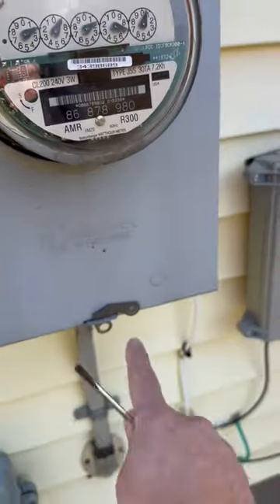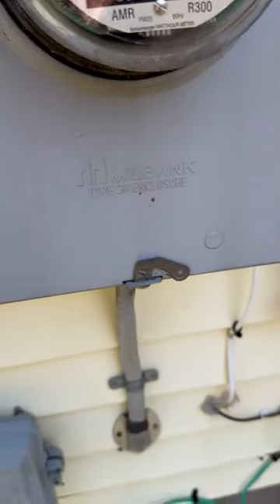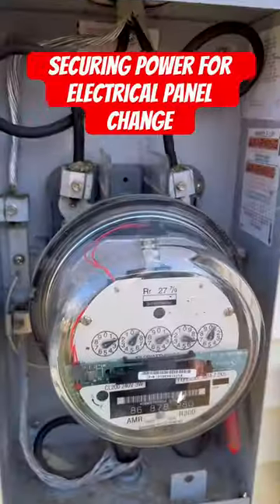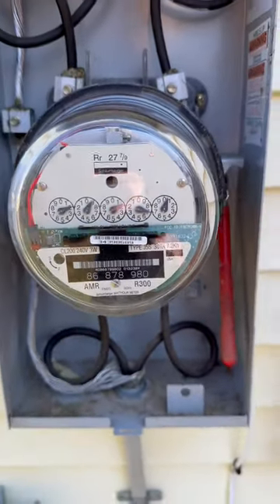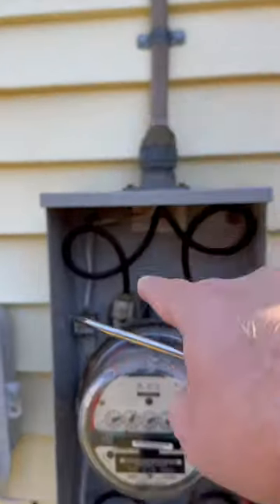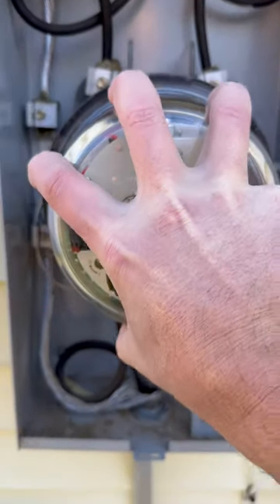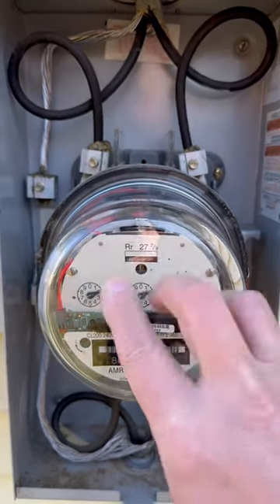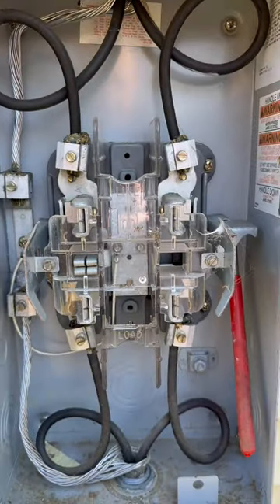Securing power for a panel change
Our main breaker failed New Year's Day. This is how I as a licensed electrician, remove power to start my breaker panel replacement